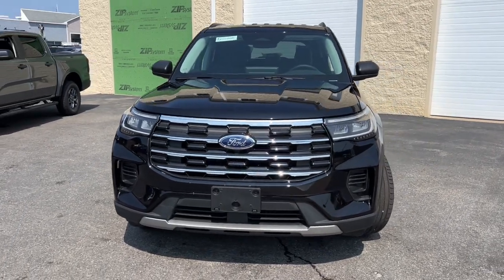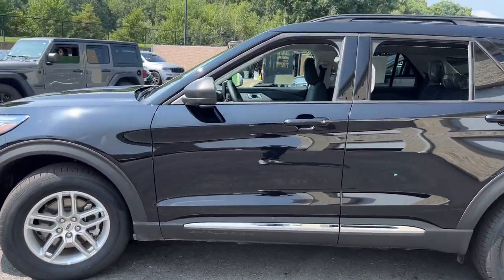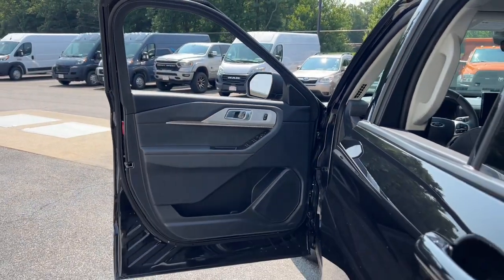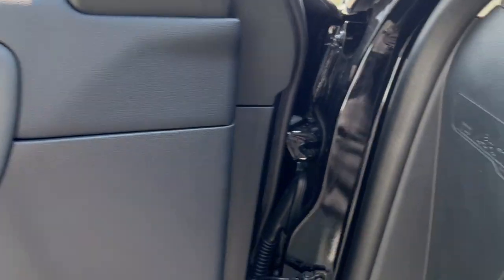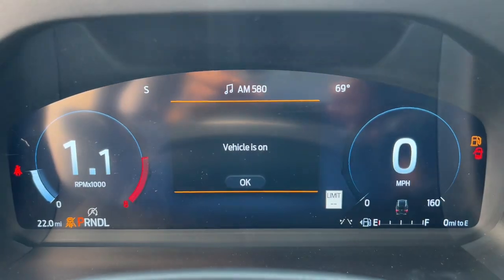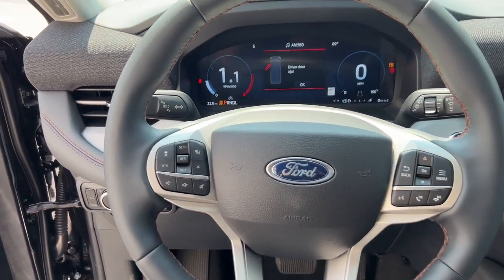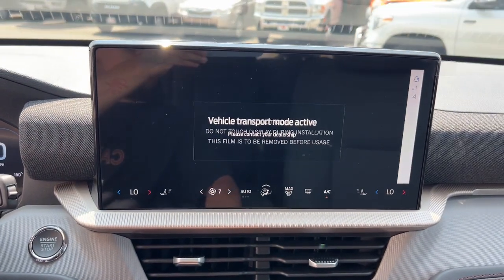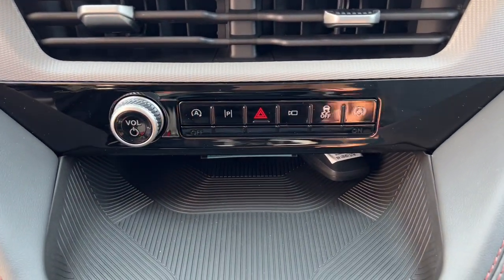2025 Ford Explorer MA Milford, Franklin, Worcester, Framingham MA Providence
New 2025 Ford Explorer  available at Imperial Ford located in 18 Uxbridge Rd, Mendon, MA, 01756. Servicing the Milford, Franklin, Worcester, Framingham MA Providence area.
Please mention the stock SGA14496 when you contact the dealership for this vehicle.

Take a moment to check out the  2025  Ford Explorer. Take on every project with confidence in this spacious, versatile Explorer.  This handsome, mid-size SUV offers a solid, comfortable ride and options that let you customize capabilities, such as towing and intelligent all-wheel-drive.  The following are some of this vehicles highlighted options: Apple Carplay®/Android Auto®, Keyless Entry, Back-Up Camera, Satellite Radio, Adaptive Cruise Control, Power Passenger Seat, Power Liftgate, Heated Mirrors, Dual Zone A/C, Rear A/C. Don't miss the chance to drive home in this handsome and versatile Explorer. Our team will give you an outstanding test drive experience. Stop in today!